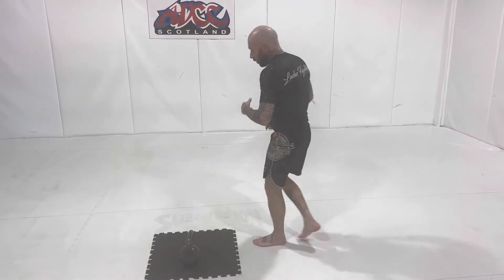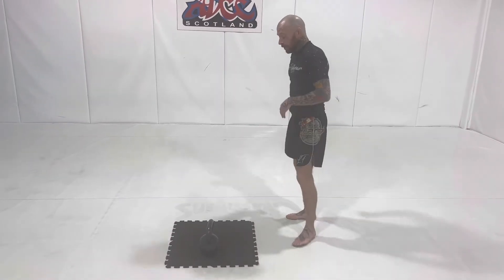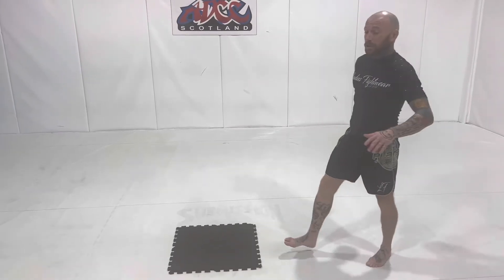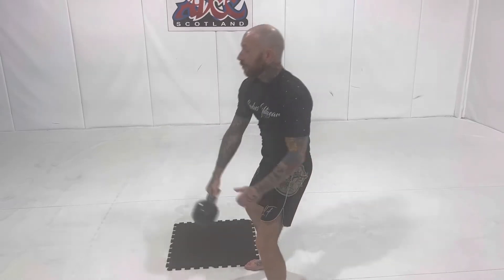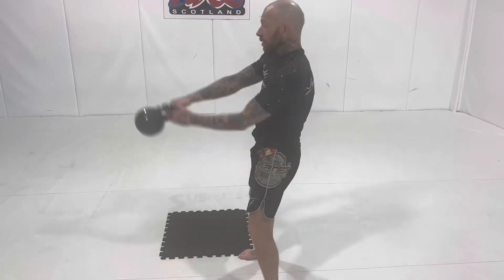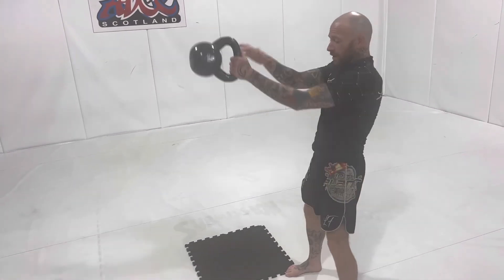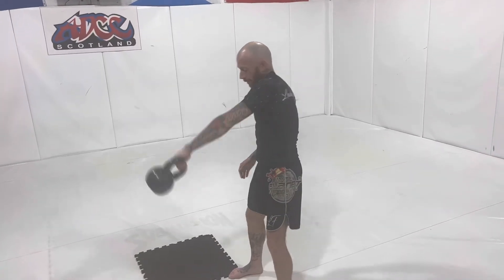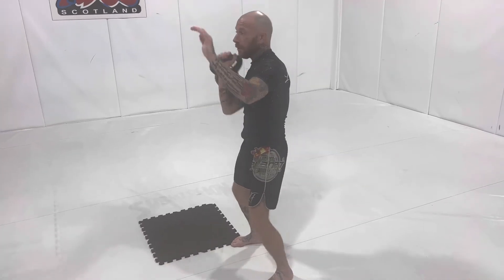Kettlebells - One arm swing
Kettlebells swing